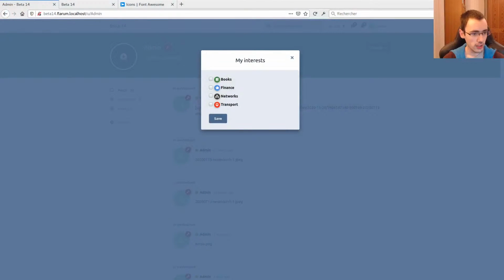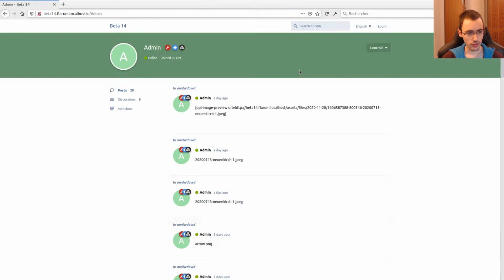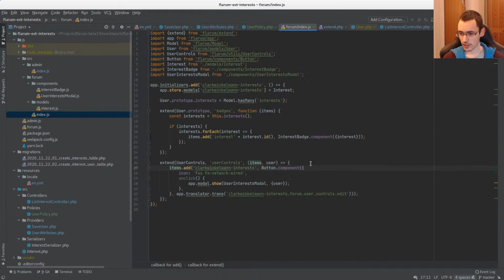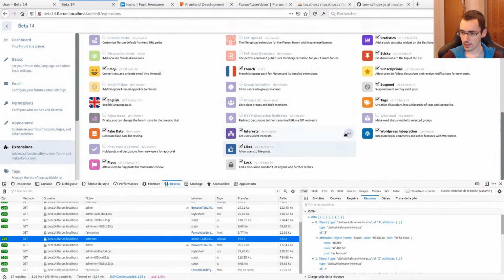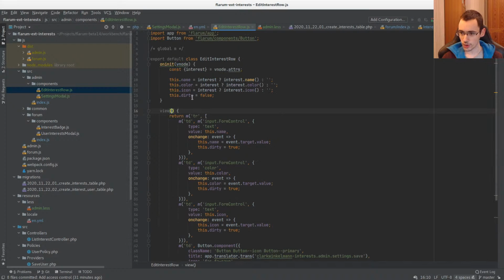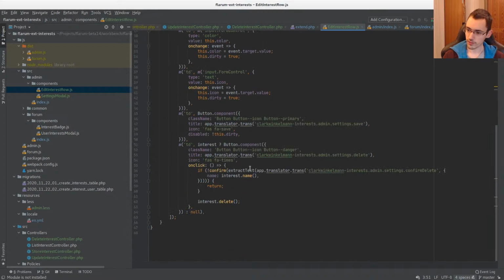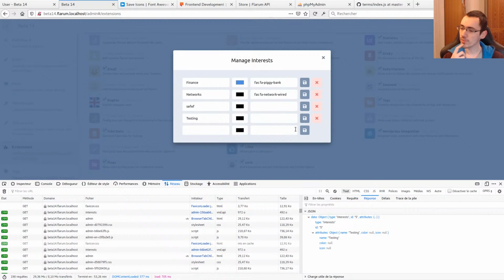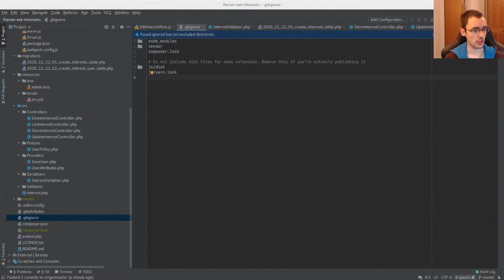Flarum live coding - User interests extension part 2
In this stream we will continue the work on the demo extension which adds a feature akin to groups but where users have control over the selected items.